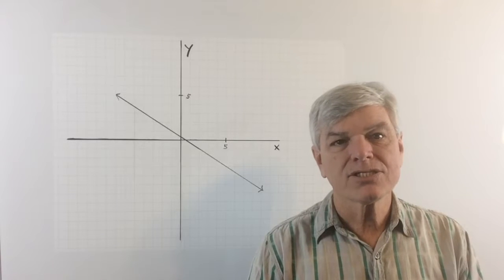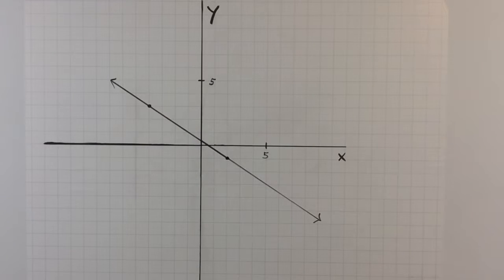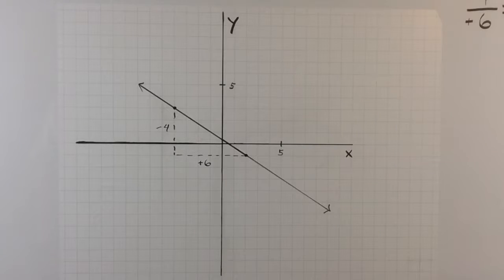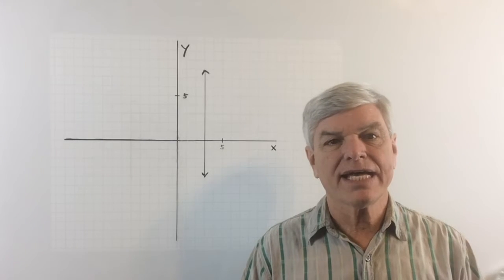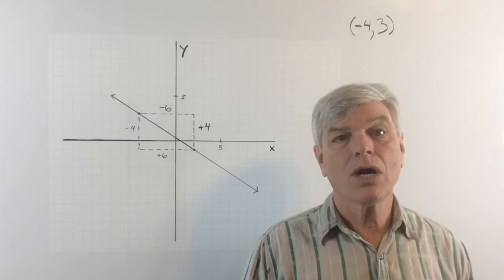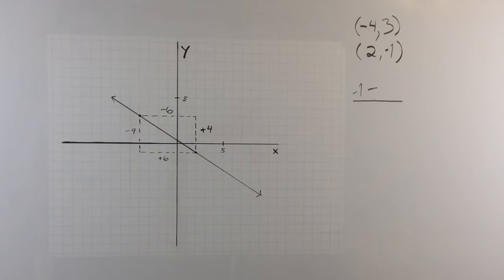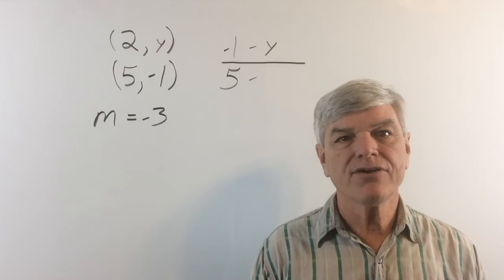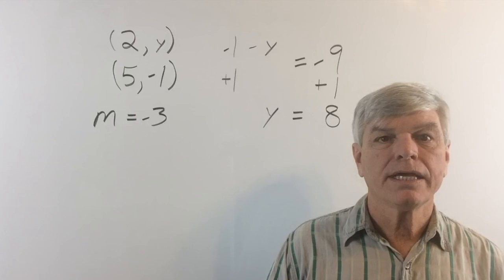2.2 Graphing - Slopes